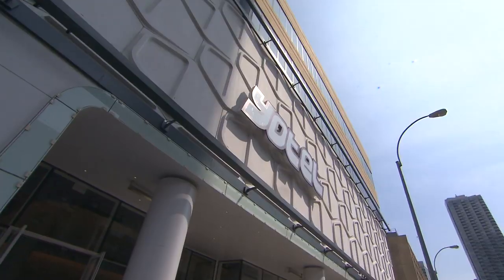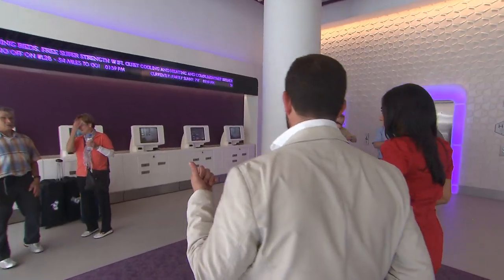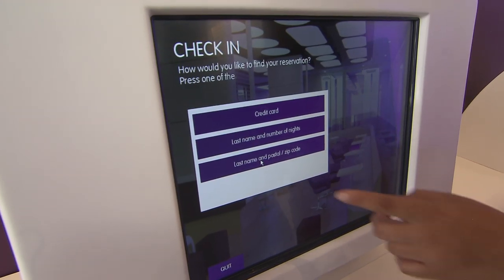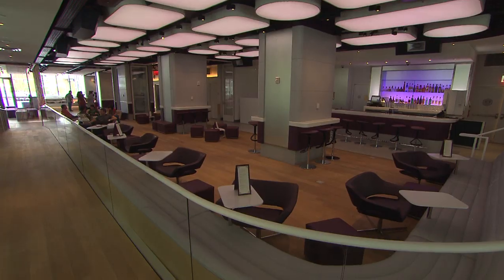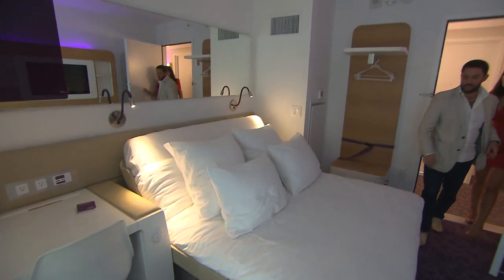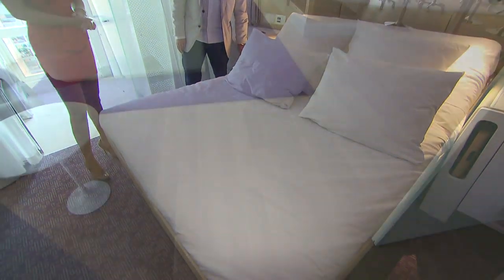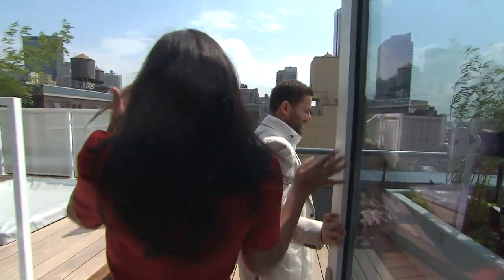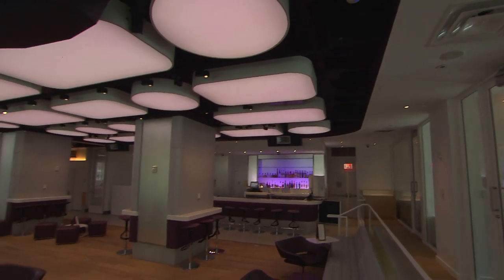Yotel NYC - Sharon Carpenter reports on the high-tech hotel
Sharon Carpenter takes viewers on a tour of high-tech NYC hotel Yotel.